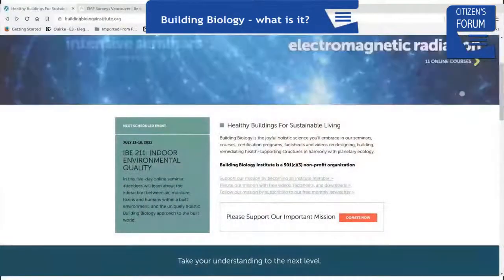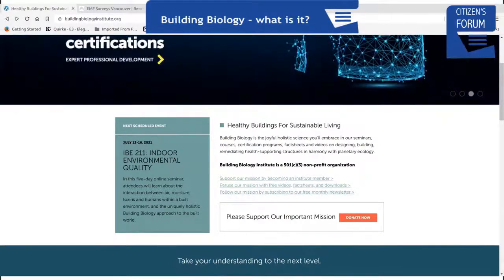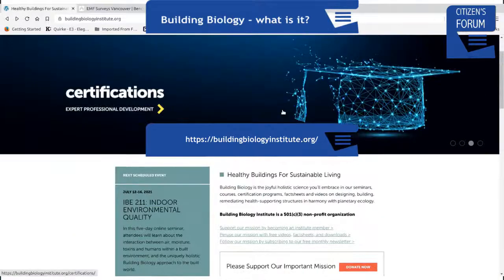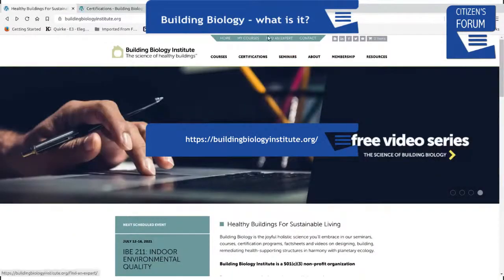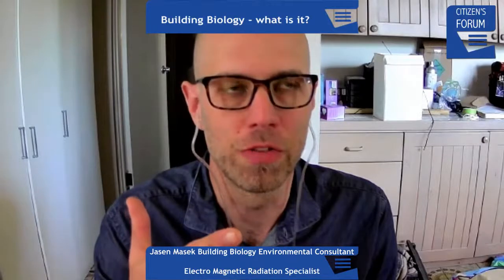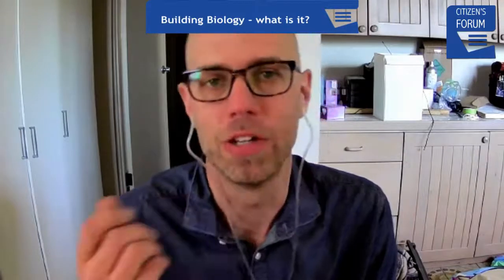Building Biology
Jason Masek is a Building Biologist in Vancouver British Columbia. Jason discusses what a Building Biologist is.  His work often entails measuring the other health “effectors” in buildings.  Things that can cause a variety of health effects such as: air quality, mould, noise, and as he feels the “big” one Electromagnetic radiation (EMR) or RadioFrequency.
Often his work is doing home inspections for prospective buyers and in consort with the (structural) building inspector.  The building inspector look at the issues that can be seen and Jason at what is  unseen and usually is not felt by many.
In addition to the building problems such as electrical wiring that can contribute to the EMR smog his inspections include the higher frequency sources of electromagnetic radiation emitted from cellphones, cordless phones, wifi and wireless computers. He measures the levels of radiation present including levels of below the FCC, Innovation, Science and Economic Development Canada (ISED)/Health Canada limits or guidelines inspired by the captured International Commission on Non-Ionizing Radiation Protection (ICNIRP). In Canada the guidelines  (not even limits) are expressed in Health Canada’s woefully inadequate Safety Code 6 that only recognises levels of exposure that can cause heating in a short period of time are harmful